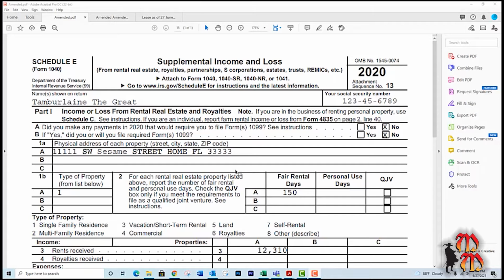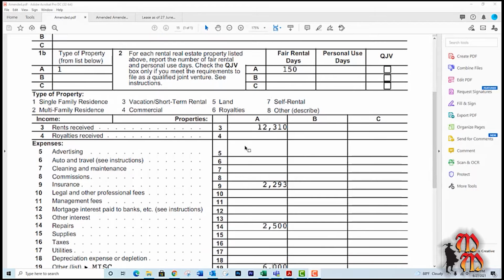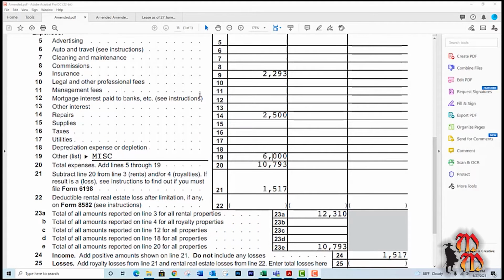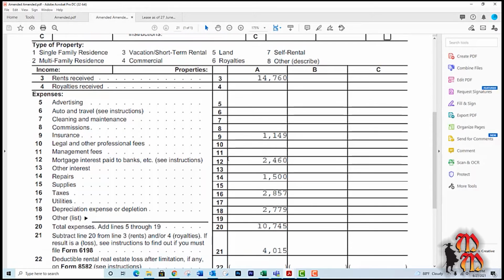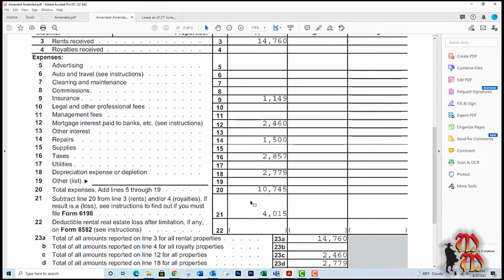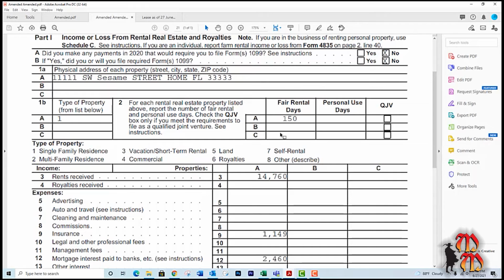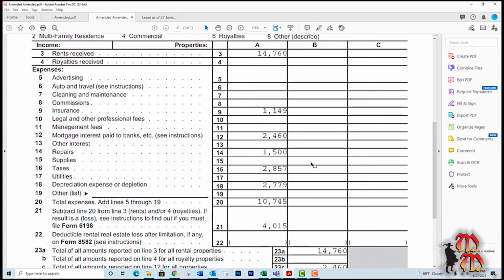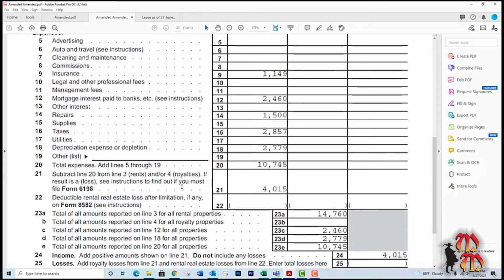Schedule E - How Is Rental Income Calculated For A Mortgage?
If you own a rental property, you have to file Schedule E on your income taxes. That means you are automatically self employed, and how your CPA does your taxes can make the difference between getting the house you want and coming up short on income. Just because you have money in the bank from your rentals does not mean you can get credit for all of the rent you receive. This video explains with an example how rental income is calculated from your Schedule E in your tax returns.

Licensed in KY, IN, FL, and MN